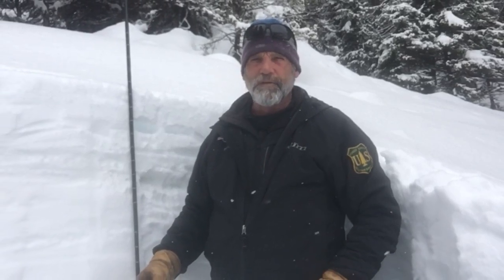100” in the Bear River Range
3/18/19: A quick look at deep snow conditions in the Bear River Range...